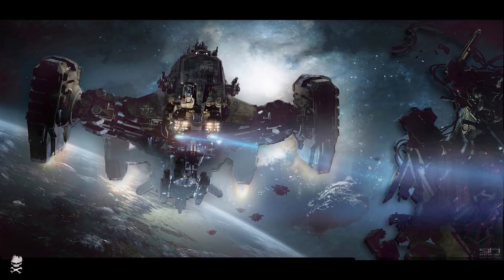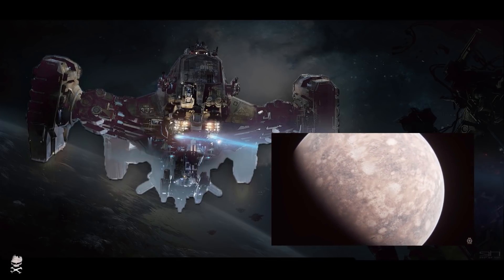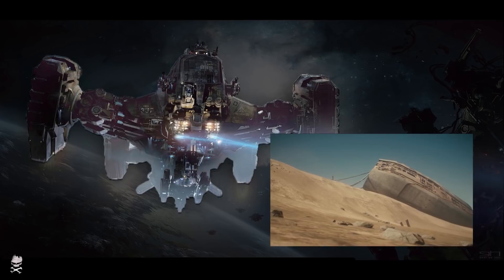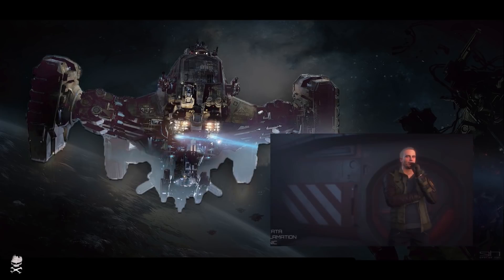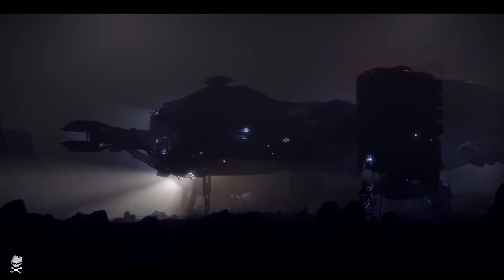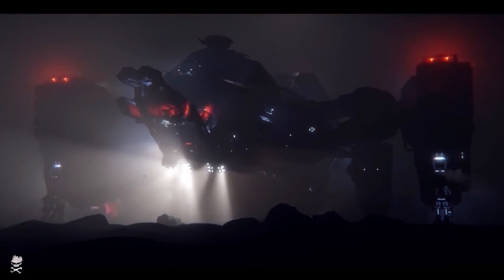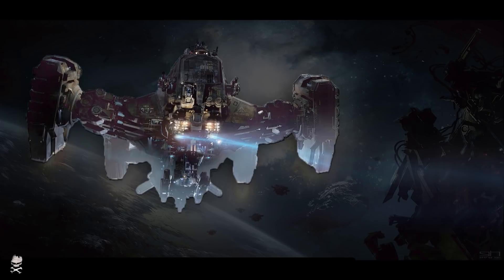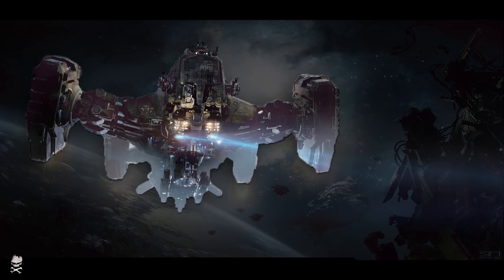Star Citizen : PS Behold The Claw 11-14-2017